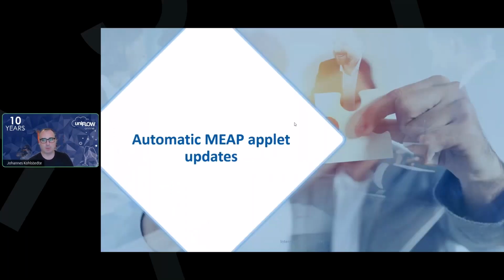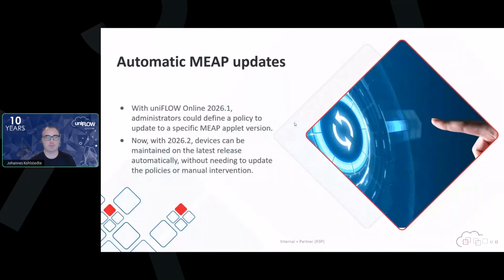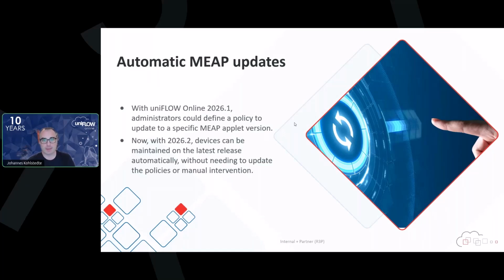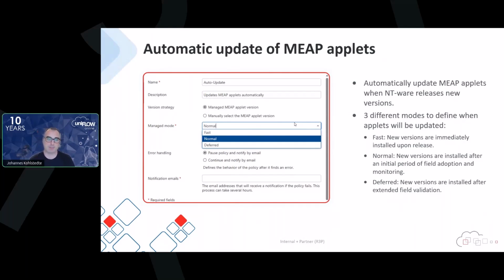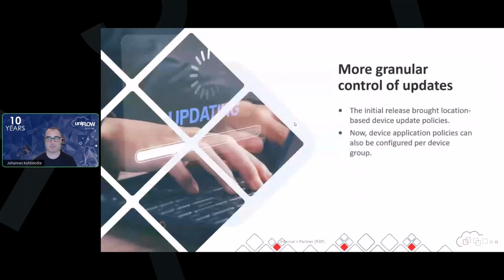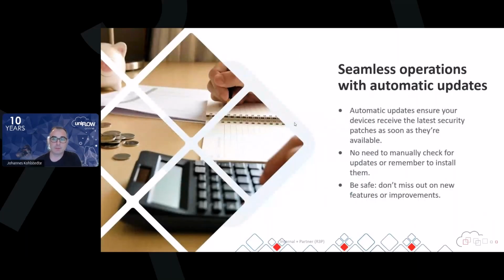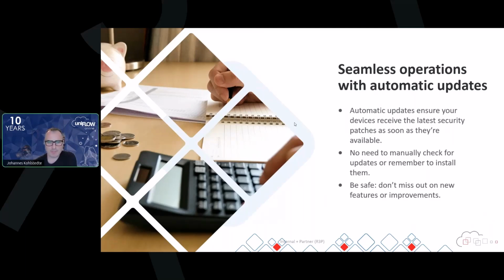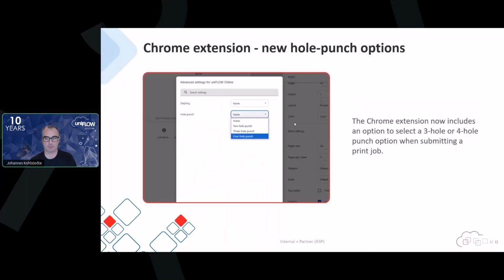Webinar: What’s new in uniFLOW Online 2026.2? - May 2026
This 10 minute release webinar will take you through the latest and most important developments in uniFLOW Online version 2026.2

0:00 Introduction
00:58 Automatic MEAP updates
04:53 Granular control of updates
07:14 Modern UI for the Addon platform
08:01 Chrome extension